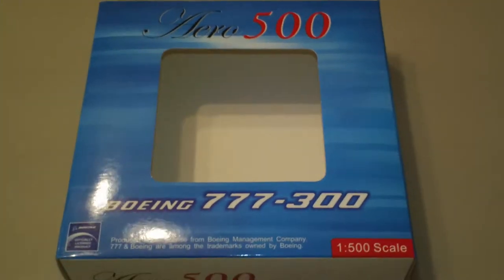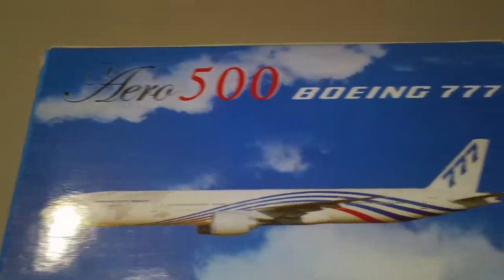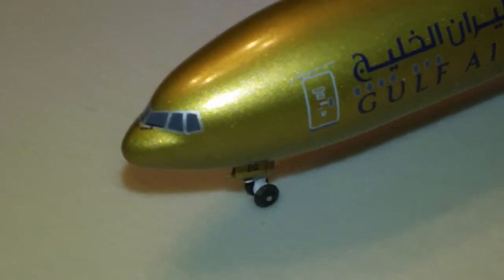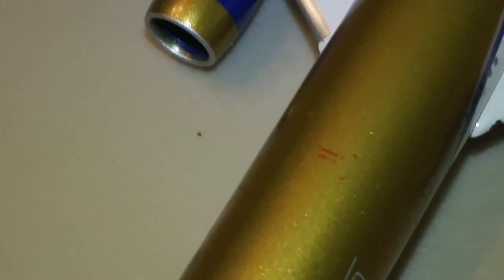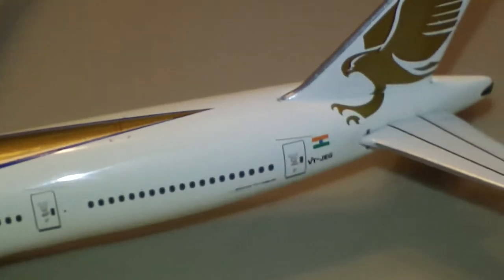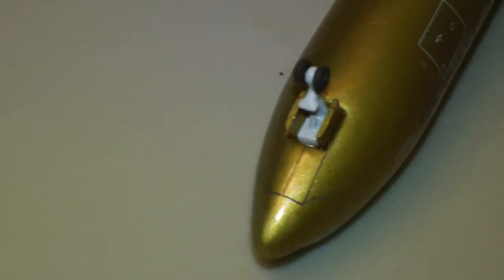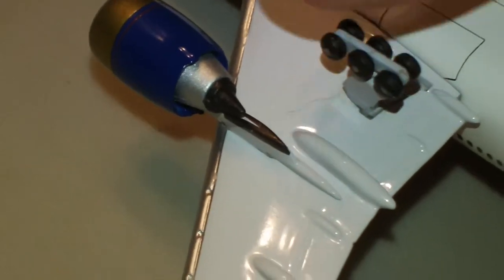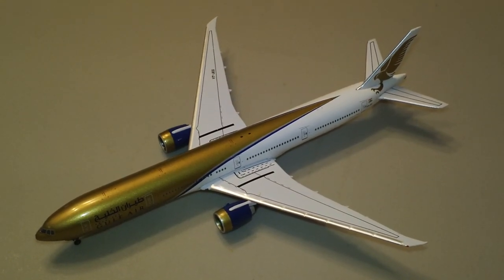Review: Aero 500/Aeroclassics/Herpa Wings Gulf Air Boeing 777-300ER Reg. VT-JEG 1/500 Scale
Episode 94

 Aero 500/Aeroclassics Gulf Air Boeing 777-300ER Reg. VT-JEG 1/500 Scale